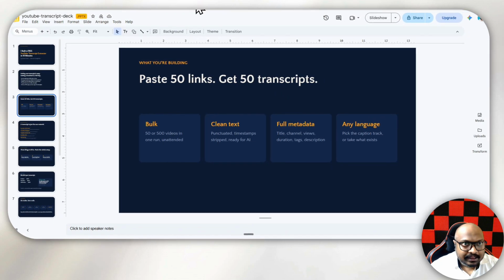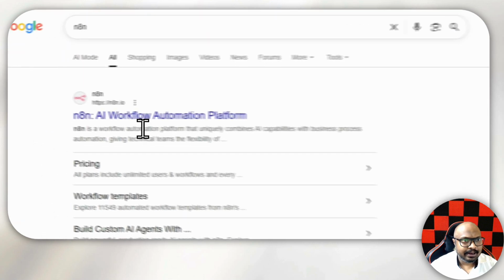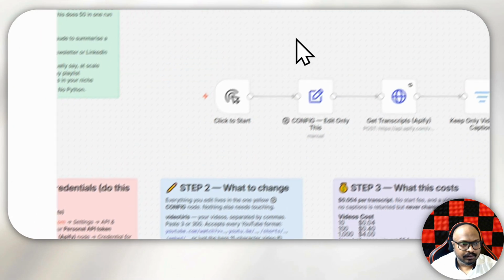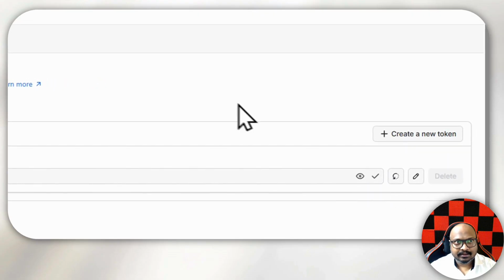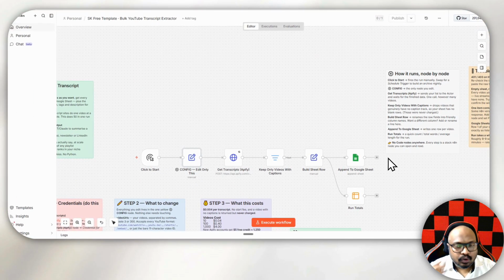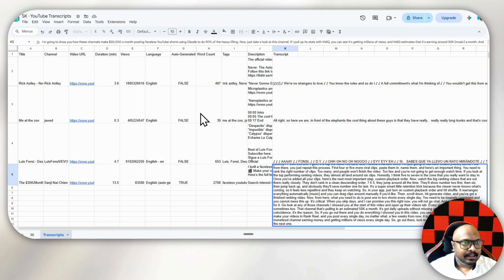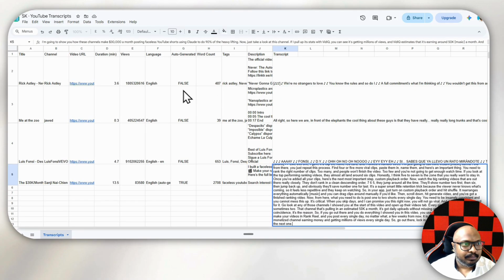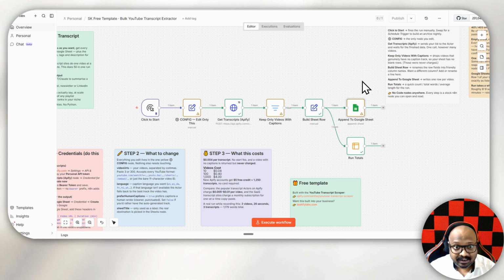I Built a FREE YouTube Transcript Extractor in 5 Minutes (No Code)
Build a free YouTube transcript extractor in under 10 minutes. Automate your workflow to pull channel data directly into Google Sheets.

This tutorial demonstrates how to set up a simple system to gather raw transcript data from any video. If you are a researcher, content strategist, or data analyst, this process simplifies the way you organize video information. You will learn how to connect automation tools to capture specific fields like channel name, video URL, duration, and language without manual copy-pasting.

By the end of this guide, you will have a functional youtube transcript extractor ready to use. This method relies on free youtube automation techniques, making it accessible for anyone needing to scale their data collection efforts. We focus on integrating google sheets automation to keep your records clean and searchable.

Getting one YouTube transcript is easy.
Getting 100 transcripts is a completely different story.

Copying and pasting transcripts one by one can take hours. So I built a free YouTube transcript extractor that automates the entire process using n8n and Apify.

Just give the workflow a list of YouTube video links, and it extracts the transcripts and sends everything directly into Google Sheets.

WANT ME TO BUILD THIS FOR YOUR BUSINESS?

If you want a custom version of this automation built around your business, product research process, or data requirements, you can hire me here:

00:03 Build a FREE YouTube Transcript Extractor
00:18 See the Transcript Extraction Output
00:41 Why Bulk Transcript Extraction Is Difficult
01:06 Extract 500 YouTube Transcripts Automatically
02:08 How Much Does the Workflow Cost?
02:19 Build the Automation in n8n
04:04 Set Up Apify for YouTube Transcripts
06:14 Add YouTube URLs to the Workflow
07:06 Check and Process the Transcript
08:24 Send Transcripts to Google Sheets
09:48 Set Up the Google Sheet Columns
10:58 Extract Thousands of YouTube Transcripts at Once

TOOLS USED
n8n — Automation and AI workflows

Google Sheets — Store and organise the product research data

DigitalOcean — VPS for APIs and self-hosted automation